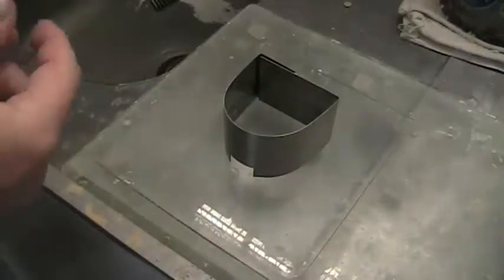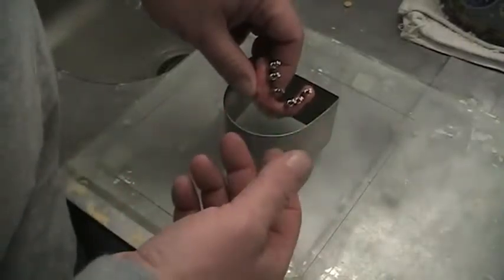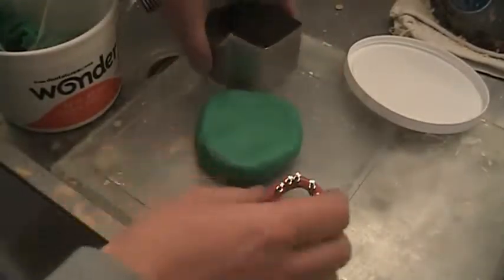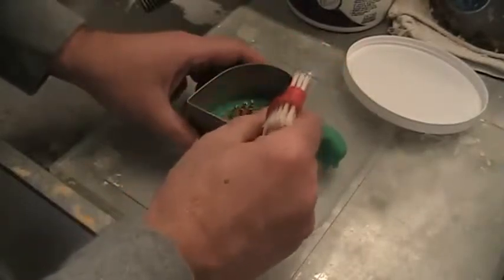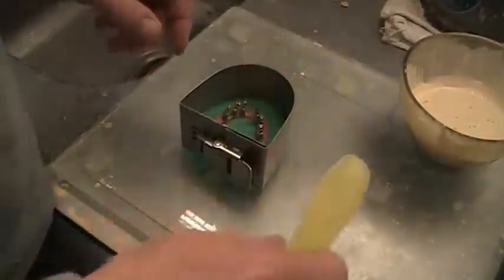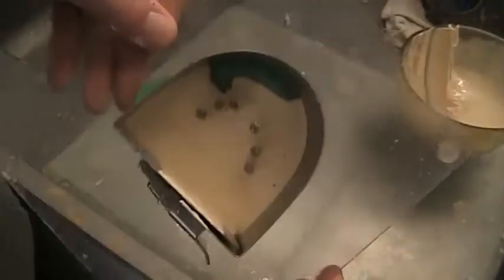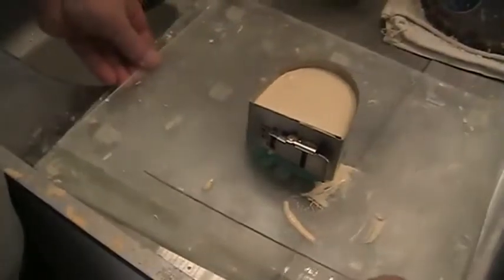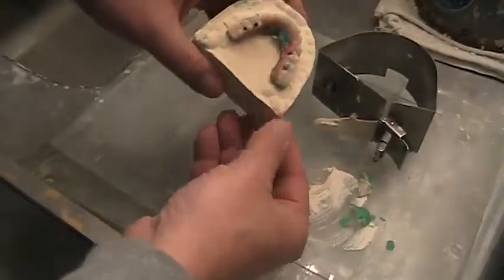Wonderfill Wonderformer Implant Application